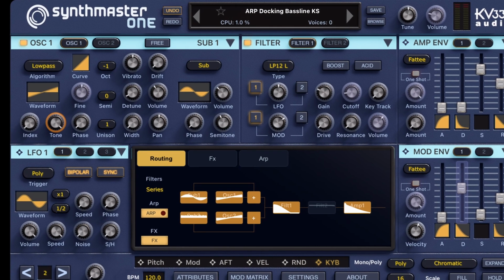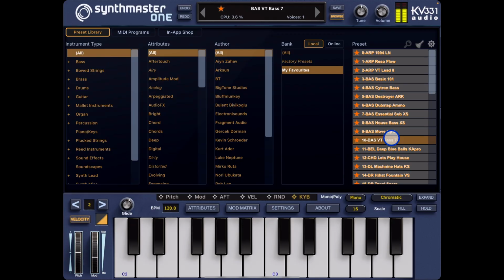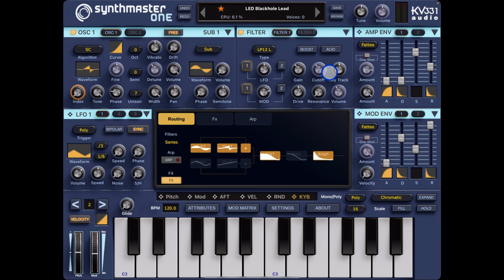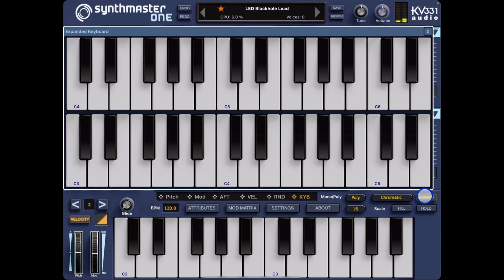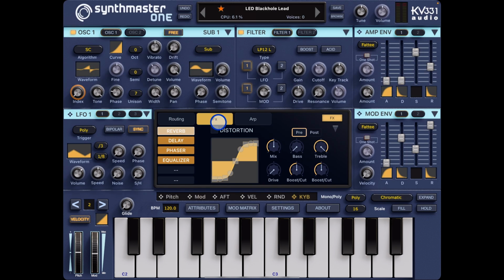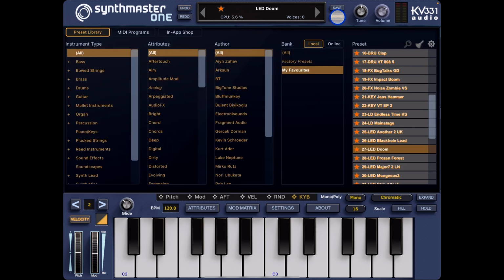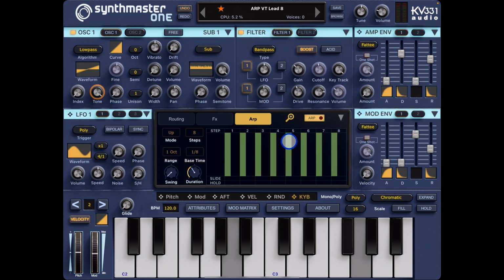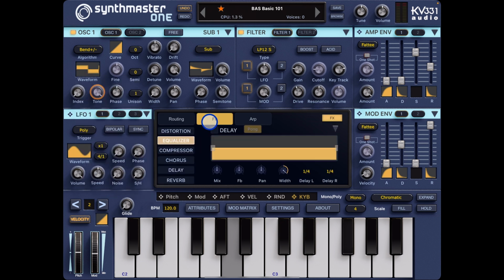Nifty Music Apps for iOS | Synthmaster One - FREE!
Synthmaster One from KV331 is a great and powerful synth form iOS with almost 400 presets.  For me, it's an excellent balance between power, capabilities yet still simple enough for the beginner to get into synth sound design.  It's AUv3 compliant so you can integtrate it into most iOS music apps including AUM, GarageBand, Cubasis and BM3.

It's an award winning app available for iOS, but also for Mac & Windows.